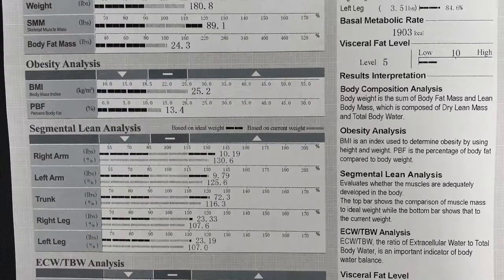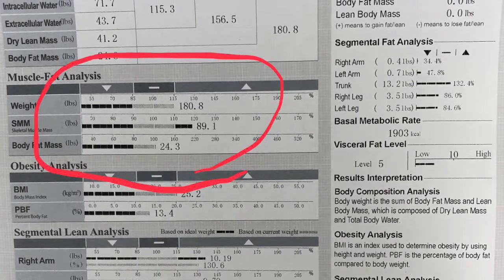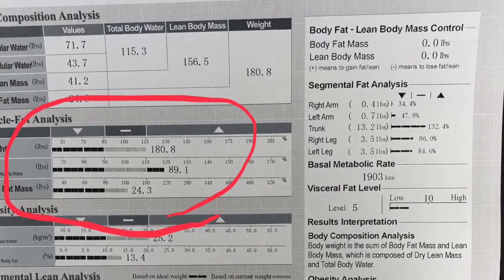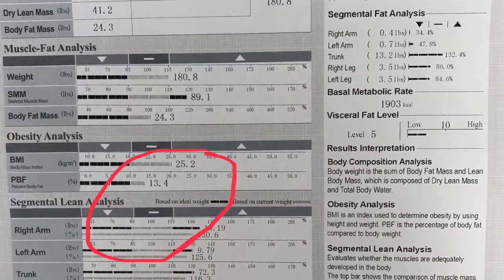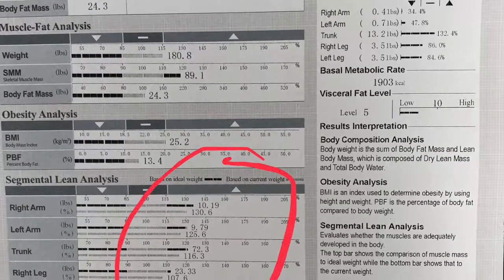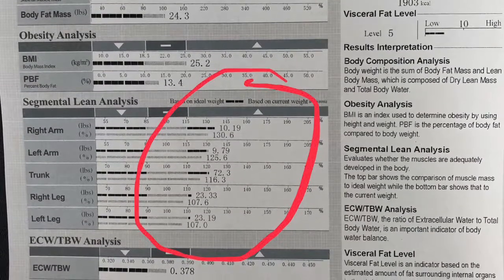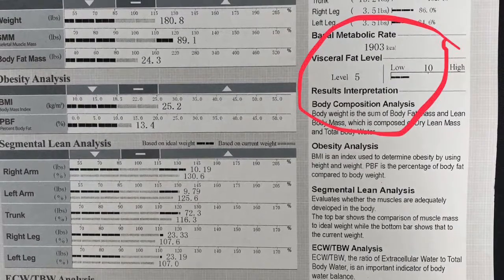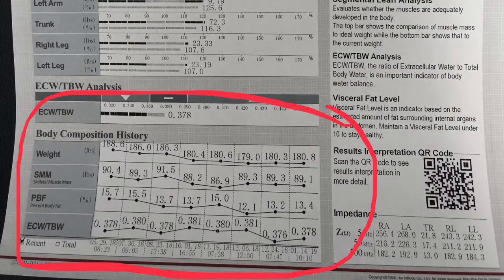Inbody Results Interpretation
Dr Josh Bross discusses the basics for interpreting your Inbody results.